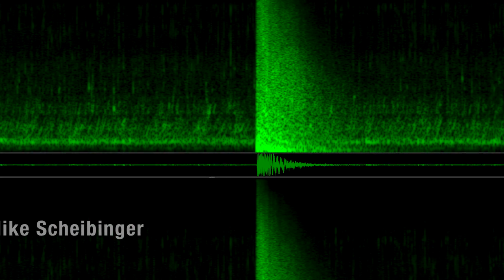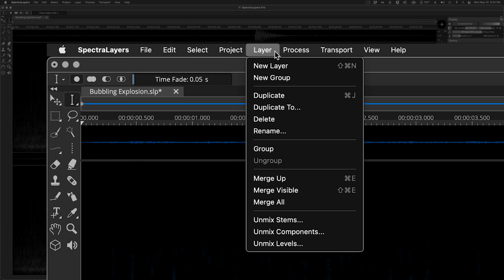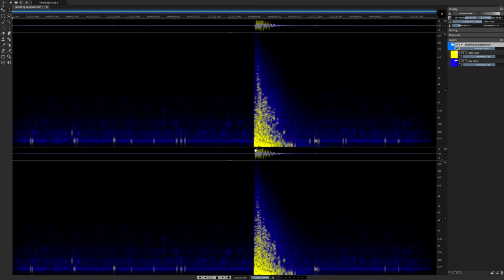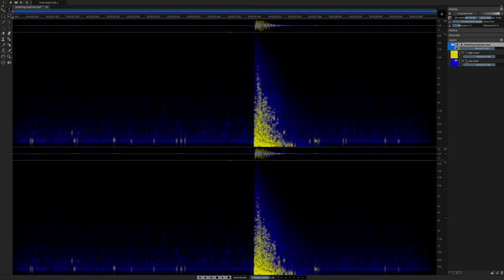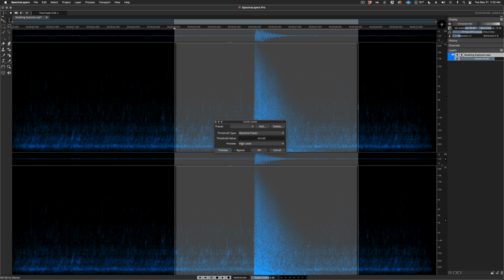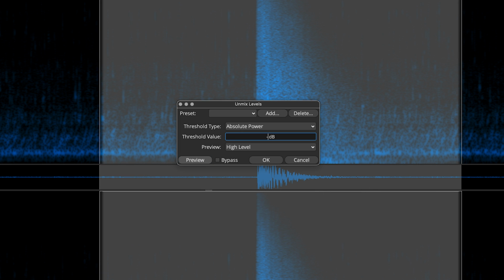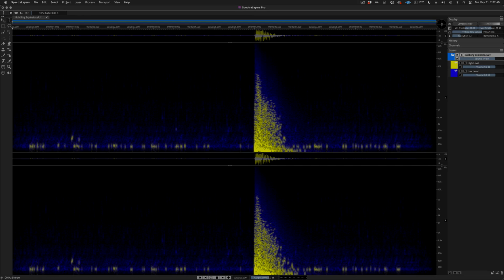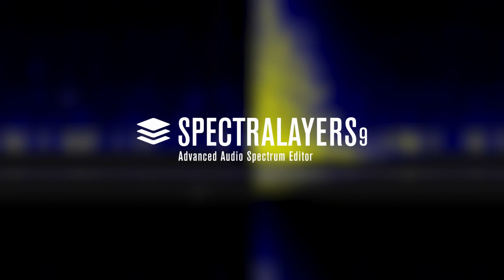Unmix Levels | New Features in SpectraLayers 9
Here we put the new Unmix Levels process to work on a post-production sound design use case that shows how you can work with dynamic range in entirely new and highly creative ways. The automatic process divides a layer into two layers based on a user-selected amplitude split point; all content below a specified dB threshold gets transferred to a new layer. High and low-level content can be previewed independently before executing the process.